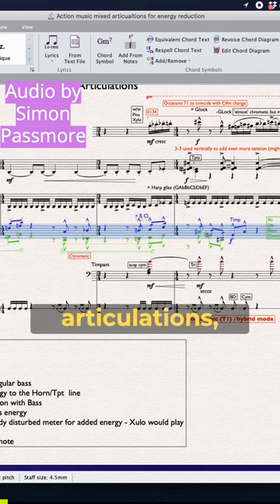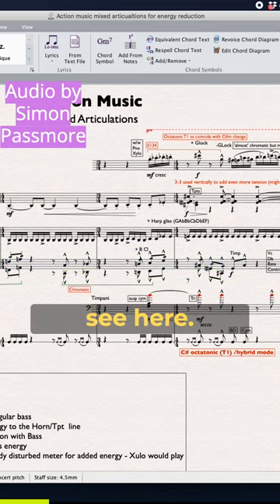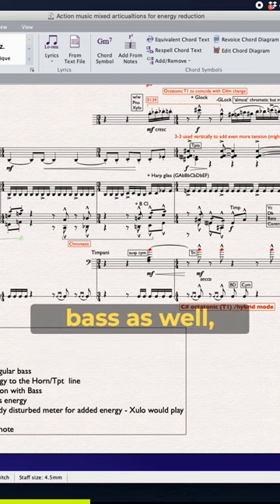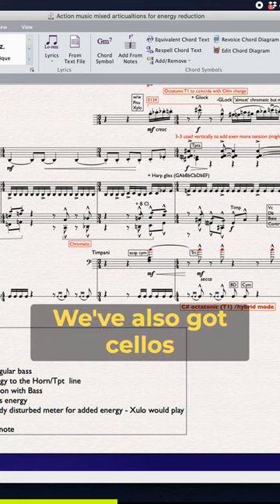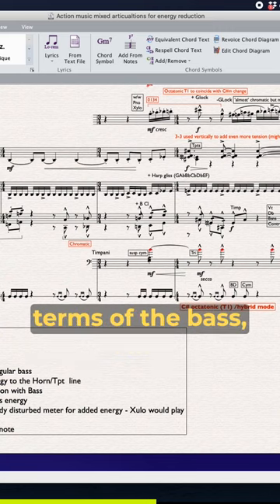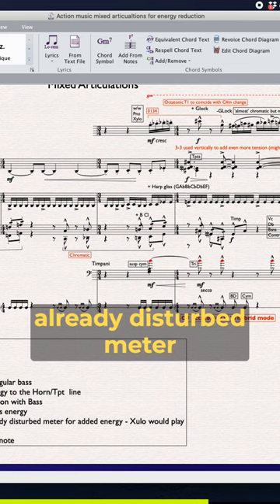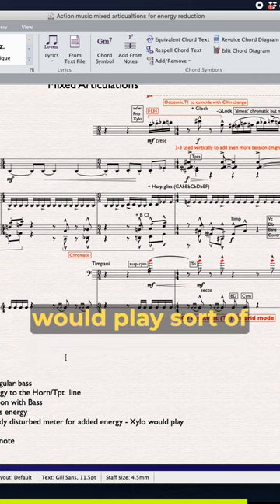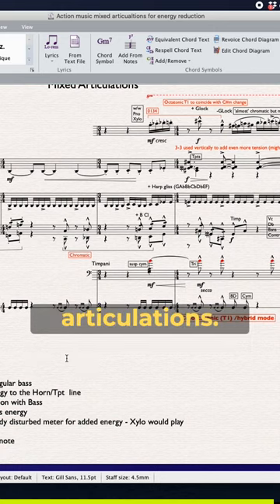How to add energy to action music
Video drops on Friday together with Simon Passmore's mock-up teaser!